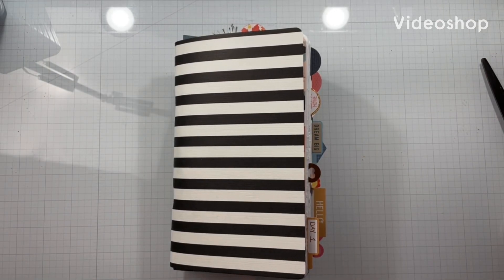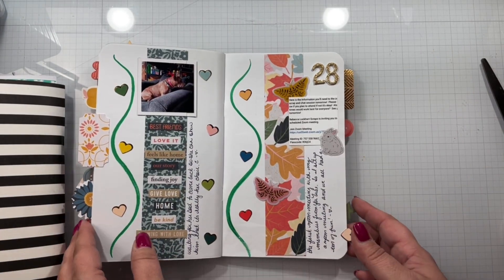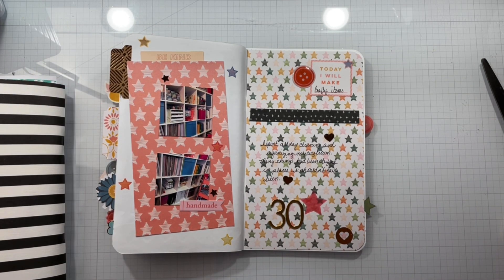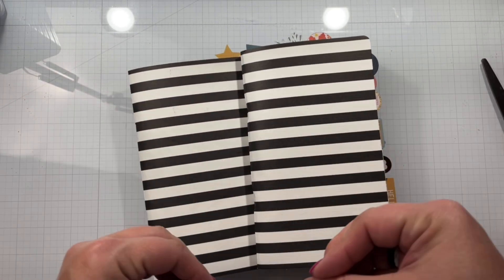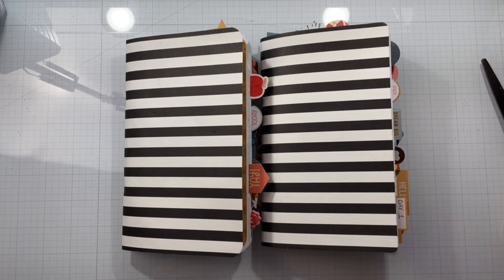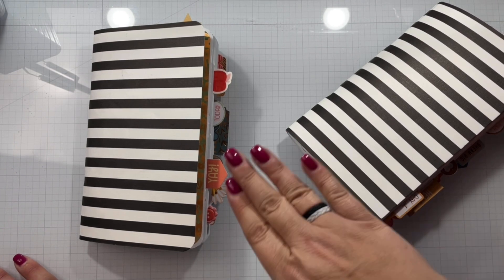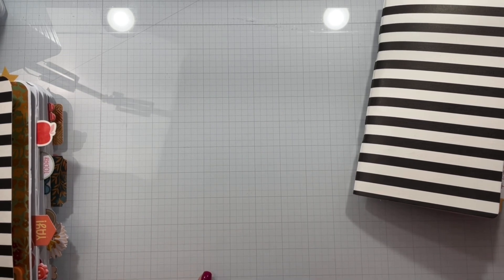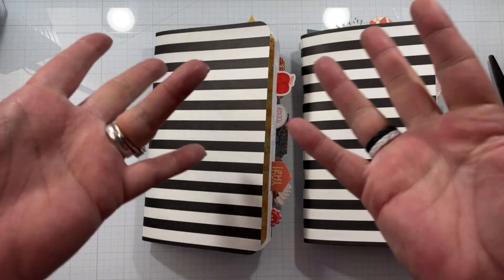October Daily wrap up 16